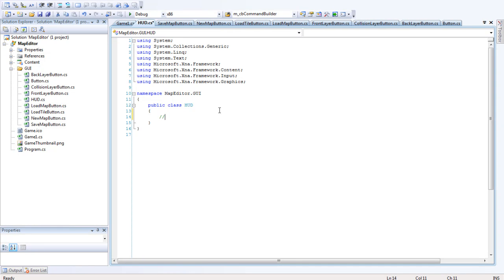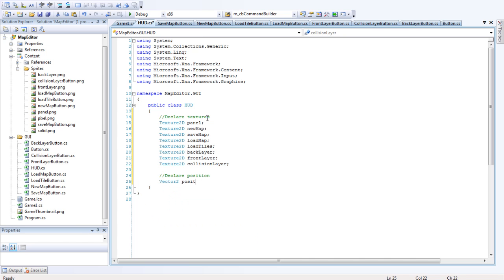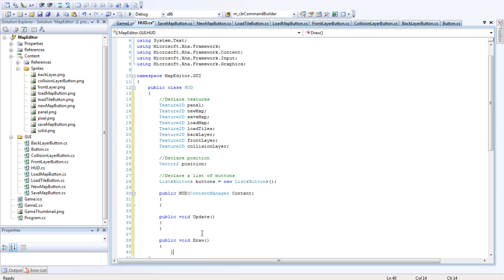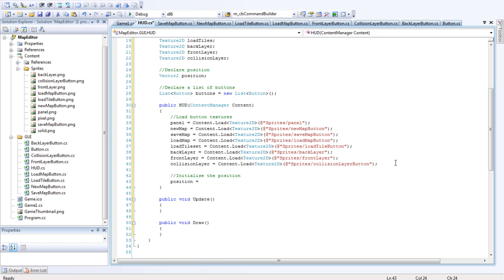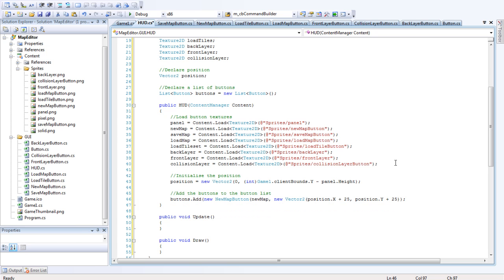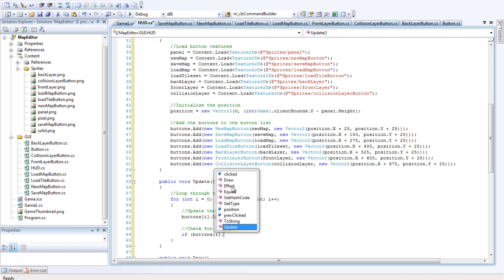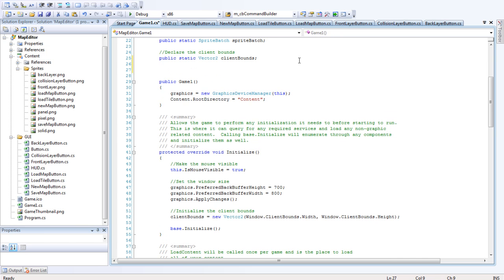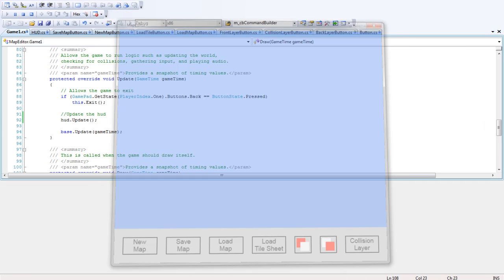XNA/C# Tutorial - How to make a basic tile map editor - Part 3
This is an introduction to map editors. I've been getting a fair amout of messages from ppl asking for tutorials for map editors. So here it is...
You can download the entire project along with all assets from:-

I hope you all enjoy it. If you have any questions, comment or message me. I also have a basic tile game tutorial coming up.